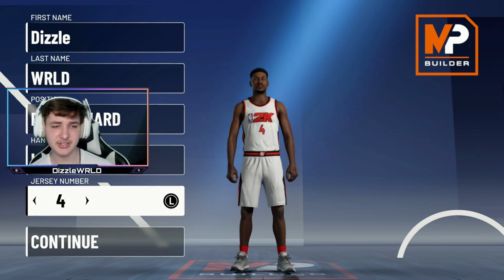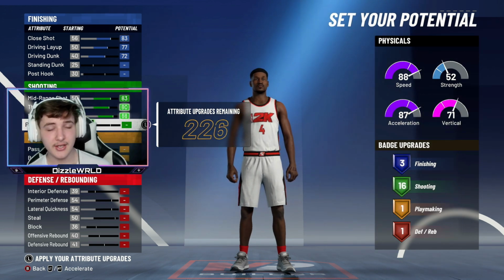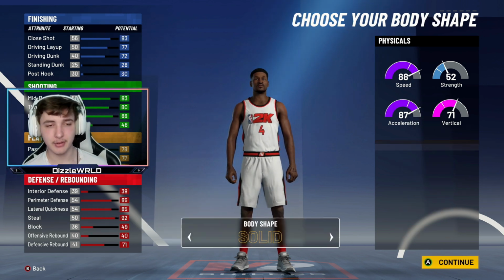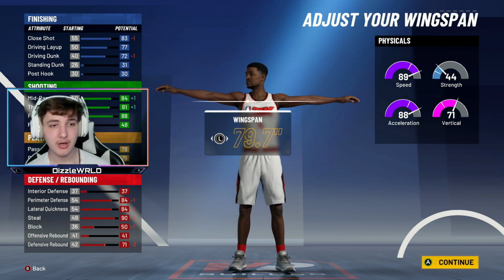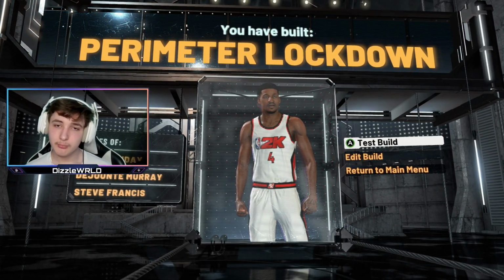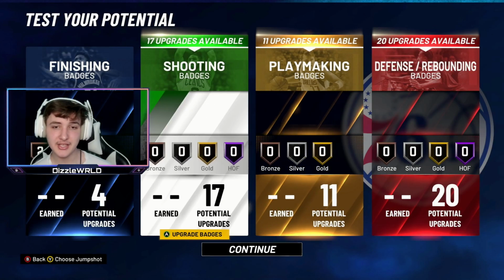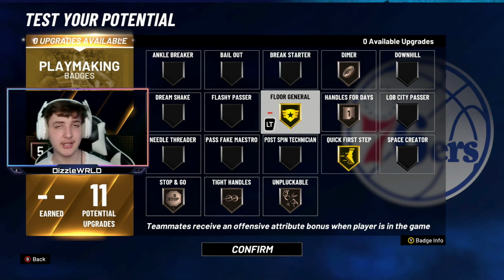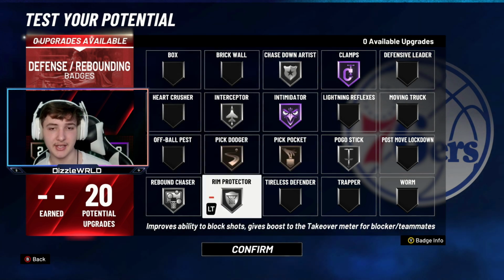*BEST* KAWHI LEONARD BUILD in NBA 2K21! BEST PERIMETER LOCKDOWN BUILD in NBA 2K21!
Xbox GT: DizzleWRLDtv

This Year I have made videos on:

nba 2k21 news, nba 2k21, nba 2k21 parks, nba 2k21 parks, nba 2k21 features, nba 2k21 fun, nba 2k21 park, nba 2k21 myteam